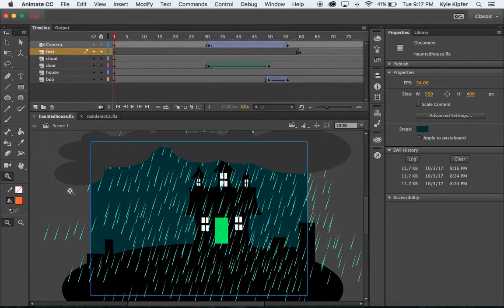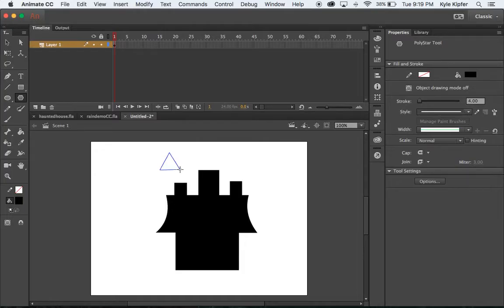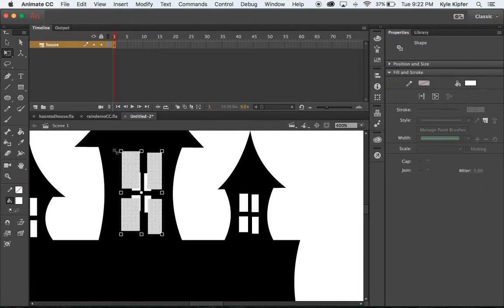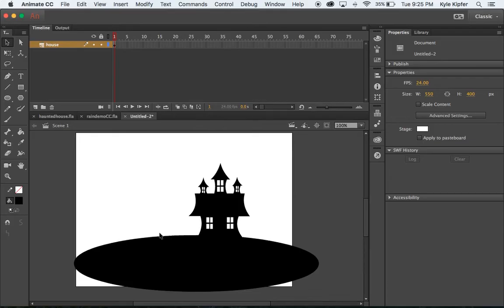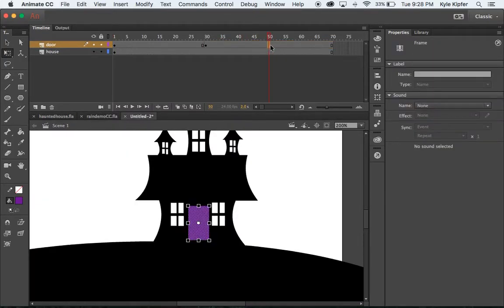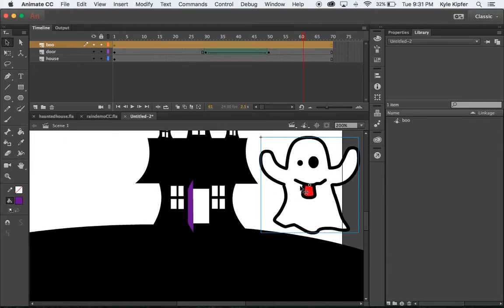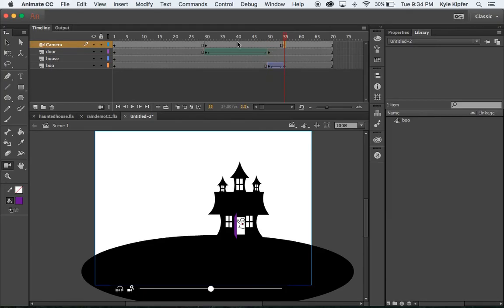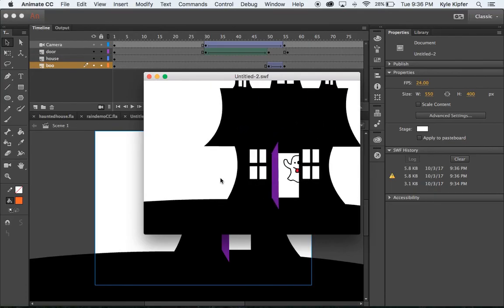Animate a Haunted House Halloween E Card in Adobe Animate CC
Drawing a house and animating the door opening and zooming in on it with the Camera feature.